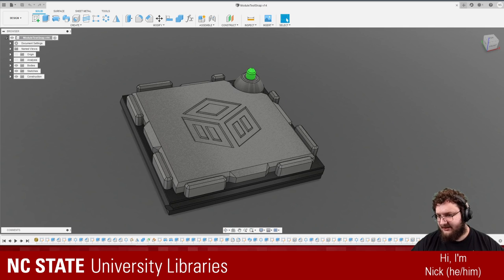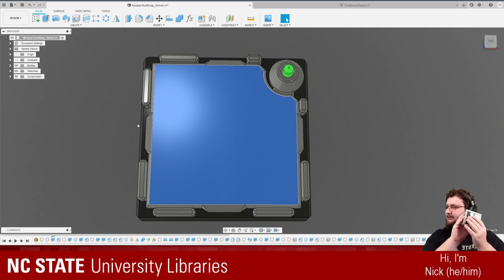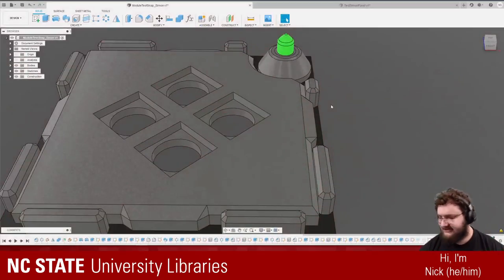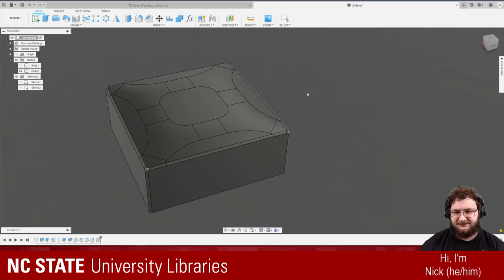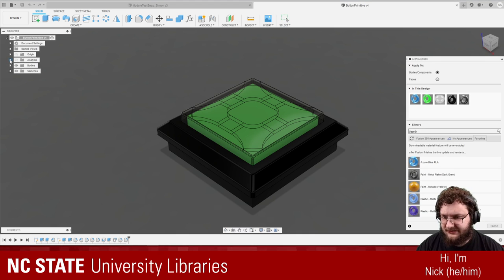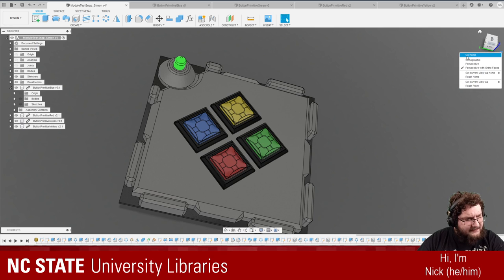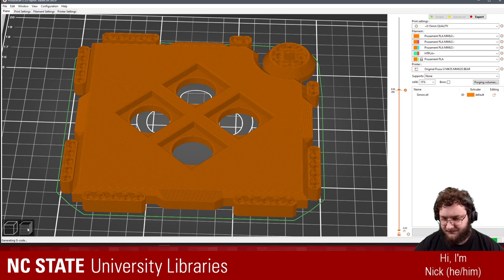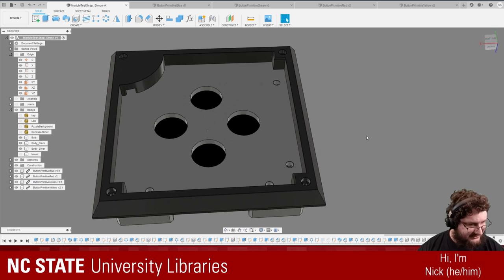Fusion 360 - Keep Talking and Nobody Explodes (part 1)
Nick (He/Him), one of our amazing Makerspace Student Technicians, works on one of his ongoing projects to realize a tangible version of the video game, Keep Talking and Nobody Explodes! He uses CAD Modeling software, Fusion 360, to create digital models that he plans to print out!